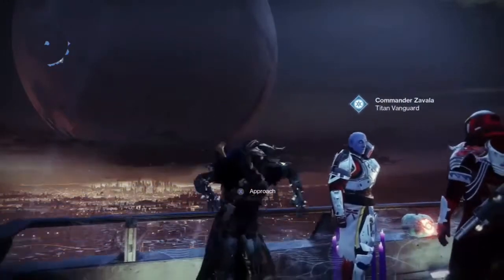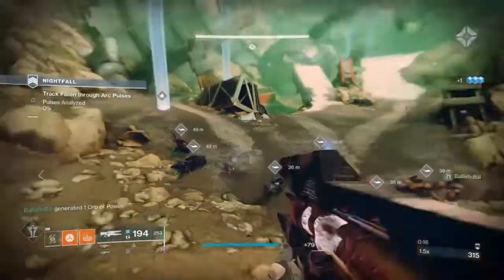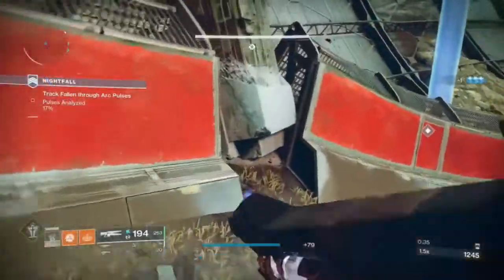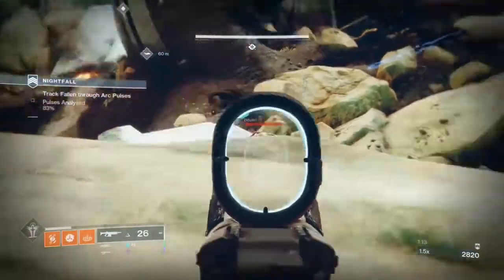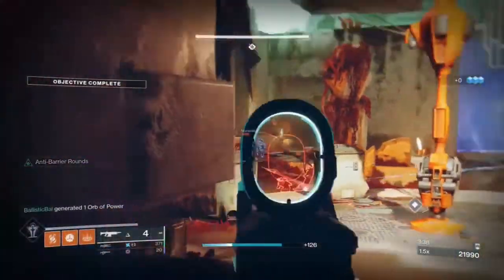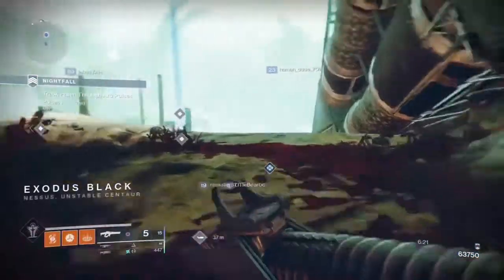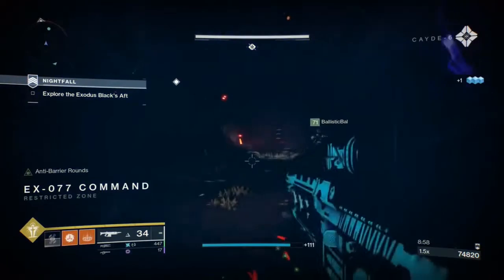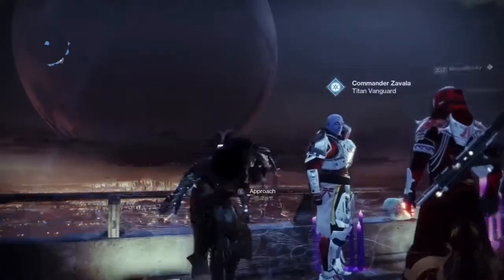Destiny 2 NIGHTFALL THIS WEEK 100K 1320 LEGEND EXODUS CRASH EASY GUIDE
What’s up guardians it’s your boy doodle from doodles of destiny and today I want to share a quick load out you can use to get that 100k in this weeks NIGHTFALL Featuring the Exodus Crash.
Now in this weeks Nightfall you will be facing Fallen Enemies with Overload Champions and Barrier Champions. You will also be facing Shielded enemies, specifically Void shield Servators, Arc shield Captains and Solar shield Shanks.
There are some modifiers to be aware of as well that might influence your build. This weeks modifiers are Scorched Earth, Overload Champions, Barrier Champions, Equipment Locked, Match Game and Thaviks’s Implant.